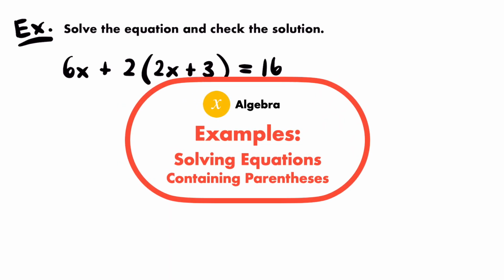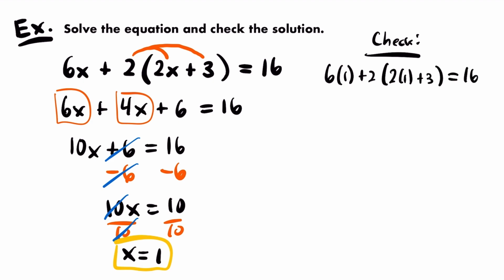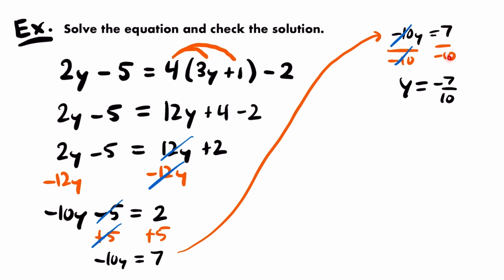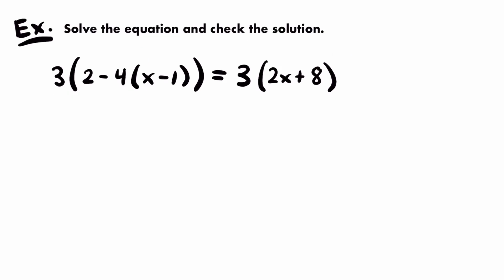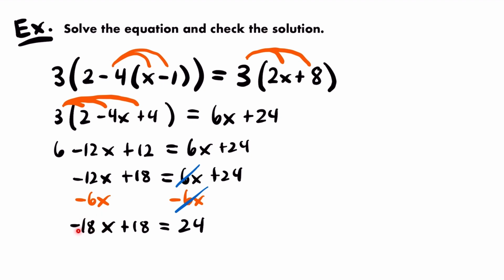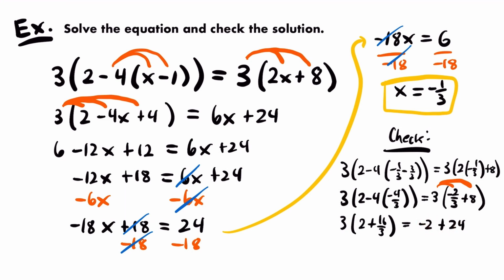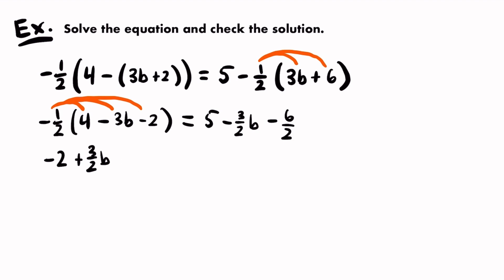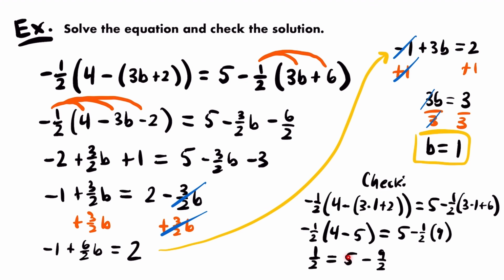Solving Equations Containing Parentheses Examples | Algebra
Examples For How to Solve Equations Containing Parentheses (Algebra)

Video Chapters:
0:00 Example 1: 6x+2(2x+3)=16
4:20 Example 2: 2y-5=4(3y+1)-2
11:39 Example 3: 3(2-4(x-1))=3(2x+8)
19:21 Example 4: -1/2(4-(3b+2))=5-1/2(3b+6)